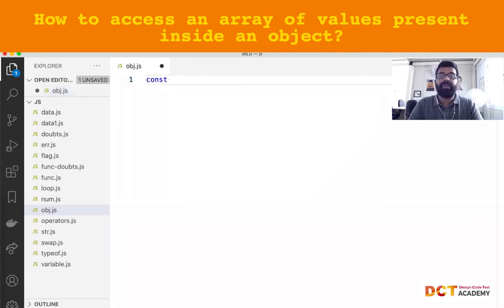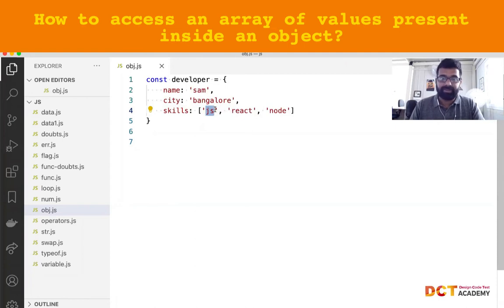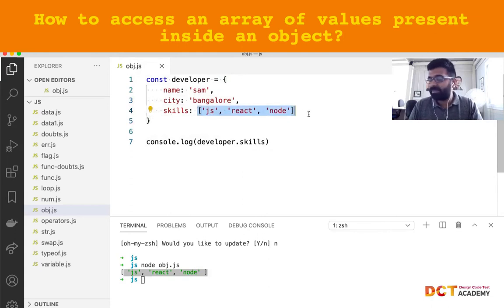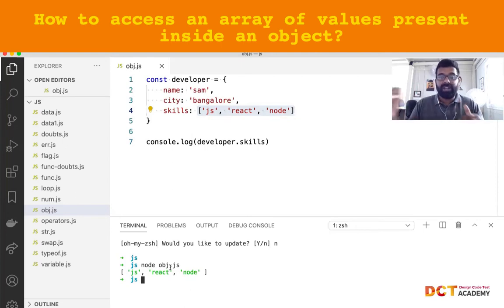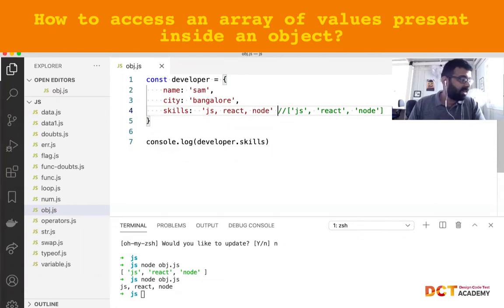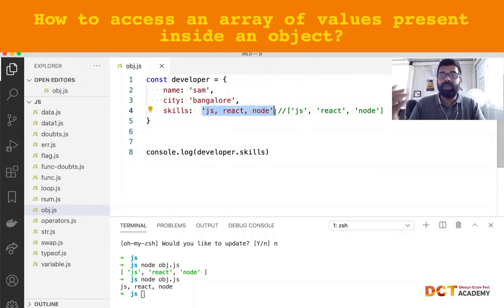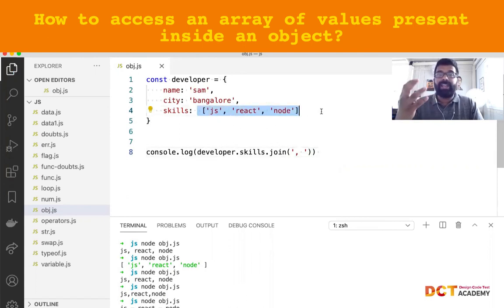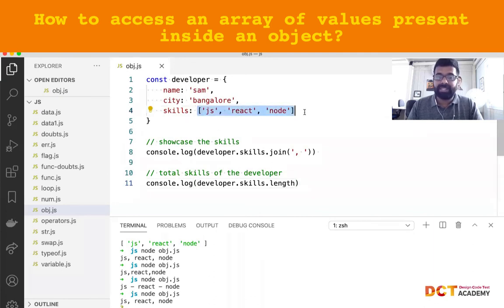How to access an array of values inside an object?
If there is an array inside an object, how can we access this property and its value?